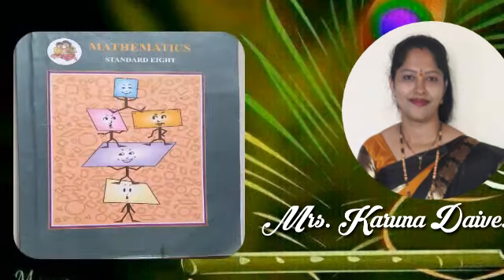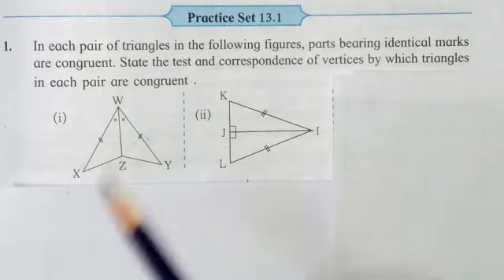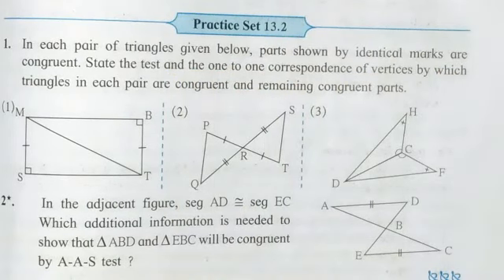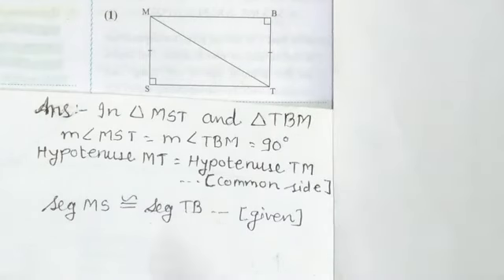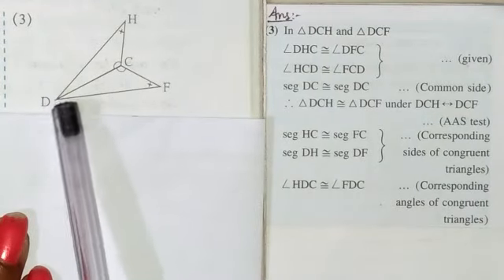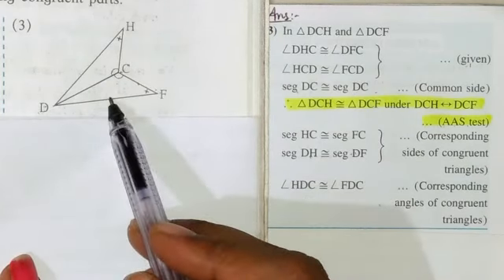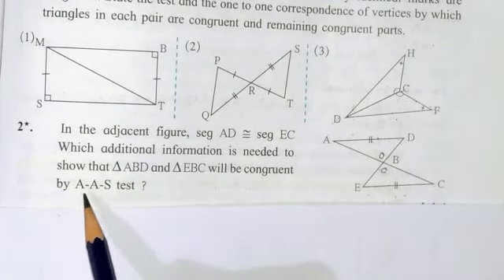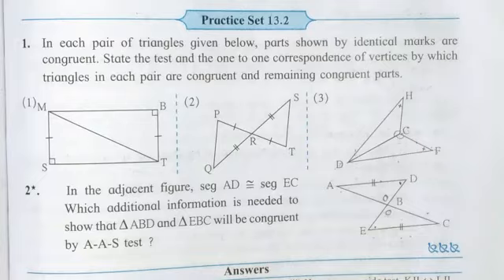8th-Maths.Unit-13.(P. Set-13.1 & 13.2)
13. Congruence of Triangles.